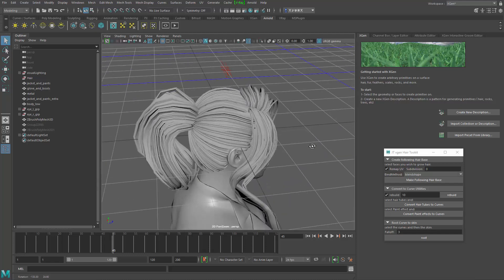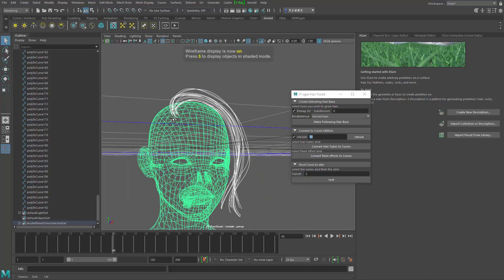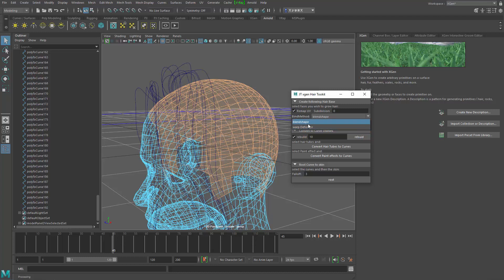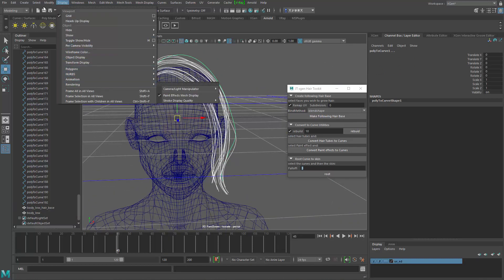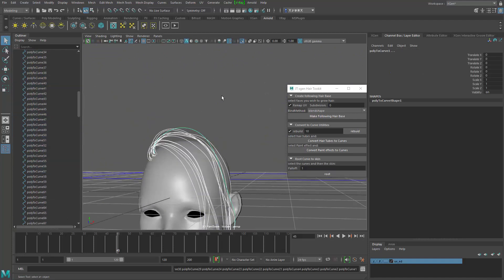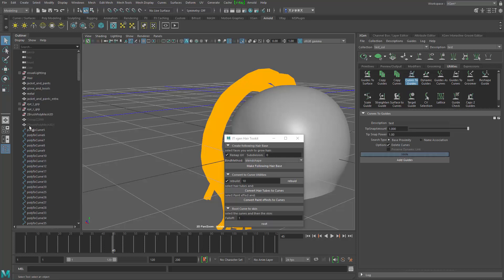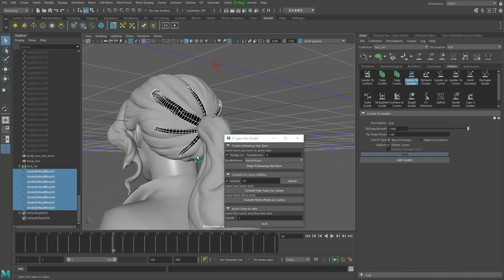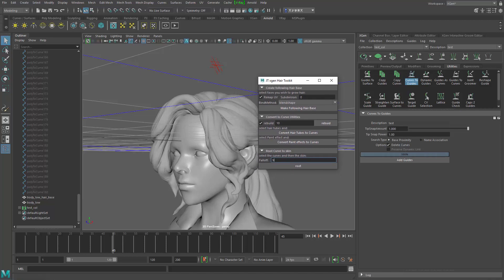JTXgenHairToolKit tutorial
This is a useful tool to help create X-Gen hair base geo and hair guides in Maya.

- It converts selected faces to a new hair base model to grow hair on

- The new hair base model is automatically attached to the original model using blendshapes or wrap deformer

- It converts hair tubes done in ZBrush to cv curves.

- It converts paint effects to cv curves

- It roots the first cv point of the selected cv curves on the hair base model with fall off settings

The 2 renders in the cover used the tool to help built the xgen hair